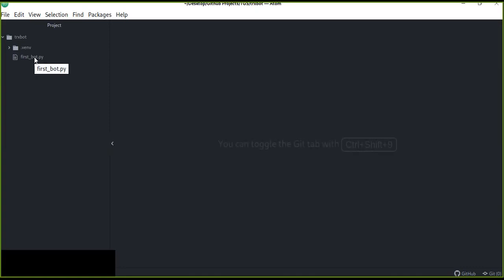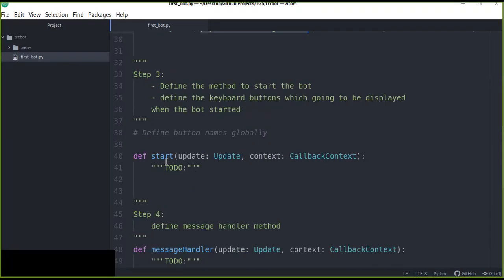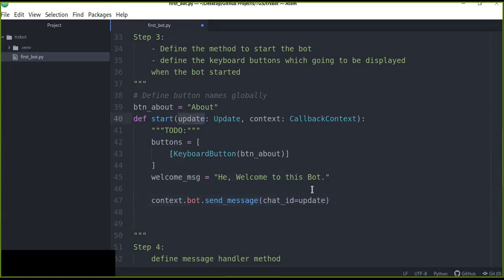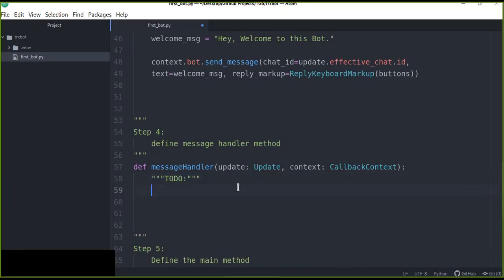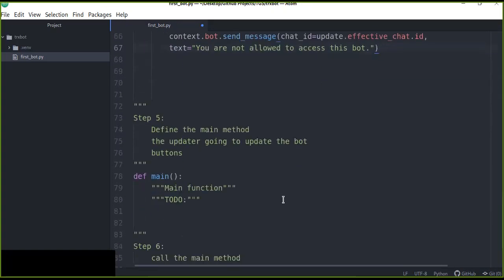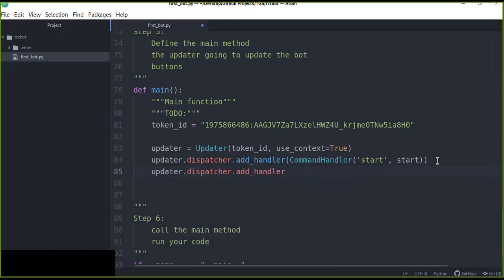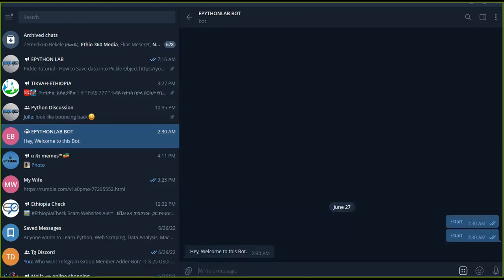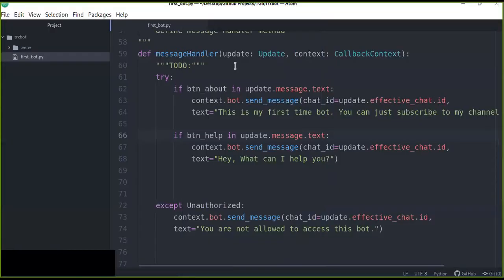Develop Telegram Bot from Scratch | How to Develop Telegram Bot using Python?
In this tutorial, you will learn how to develop a telegram bot from scratch using Python and Telegram-bot library.